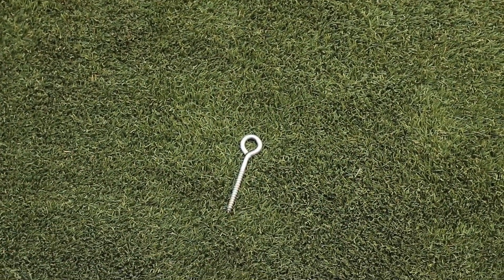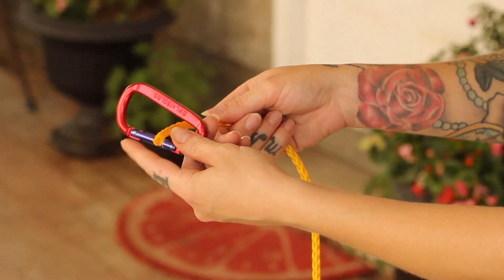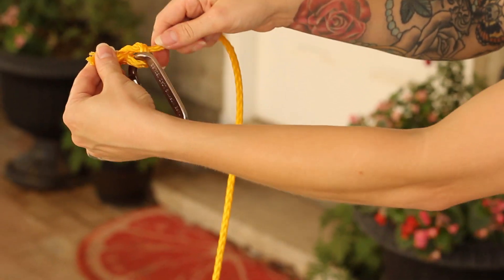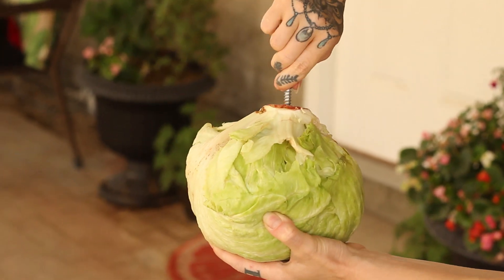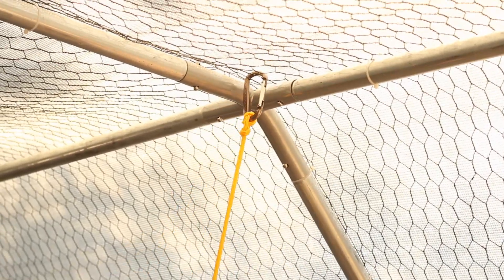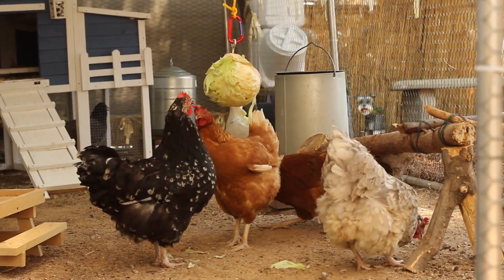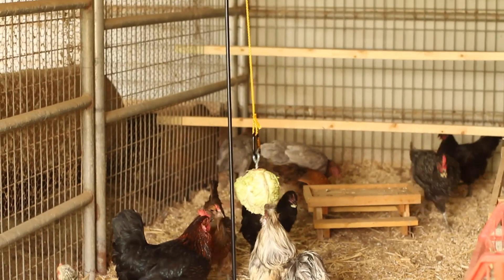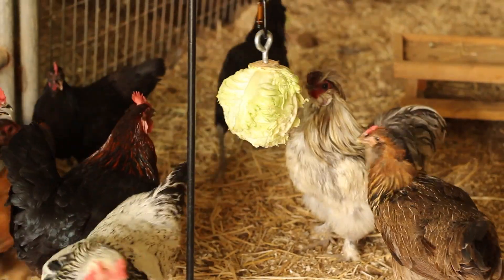Best Way To Hang Cabbage for Chickens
Chicken treats that make a great boredom buster. Hang treats for your chickens with zero waste. How to make a chicken tether ball AKA chicken piñata. Quick easy hack made with common household items (or available at local hardware store) with multiple benefits for your pet chickens. We like to hang lettuce or cabbage for a pet chicken snack.